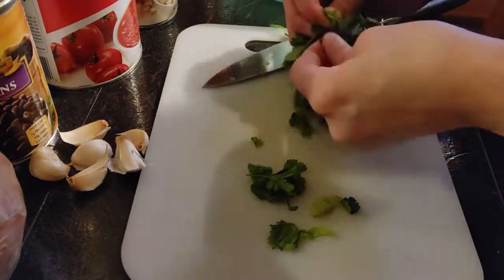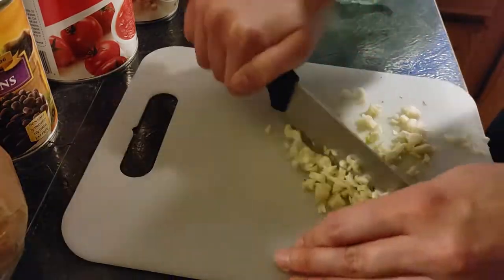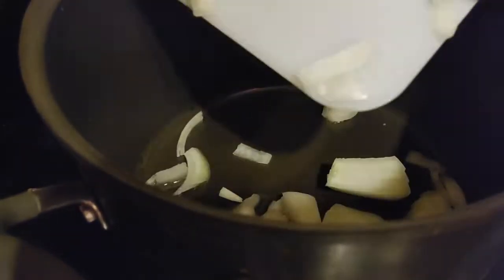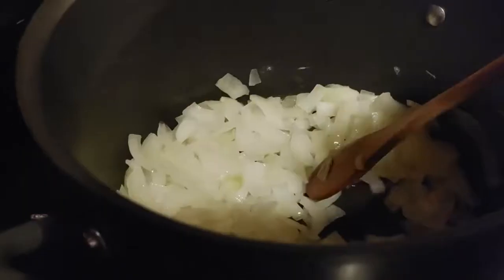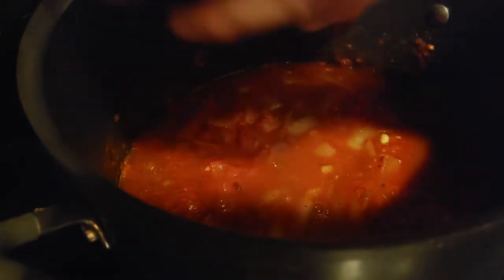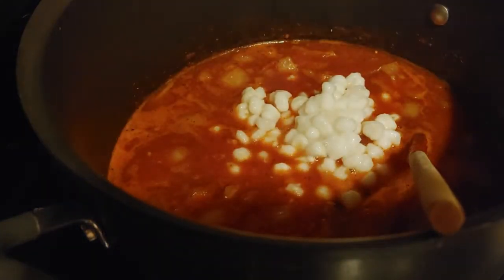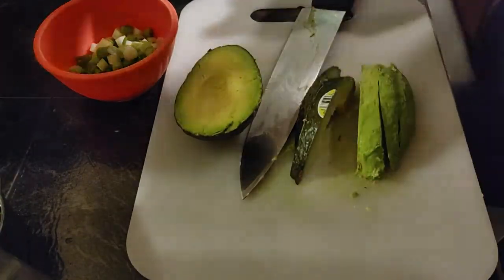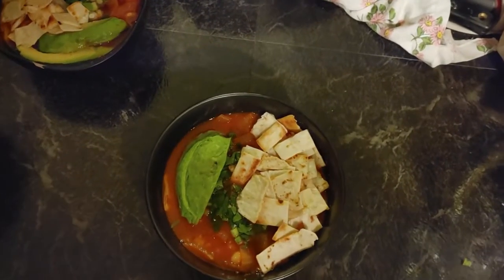How to Make Vegan Tortilla Soup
Chicken tortilla soup, veganized! For the full recipe, including measurements, check out my blog post: